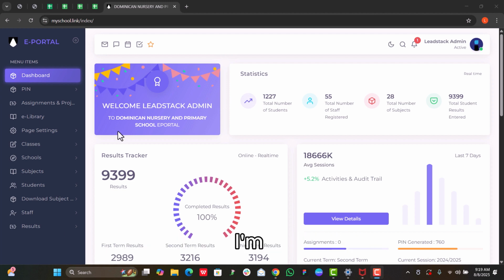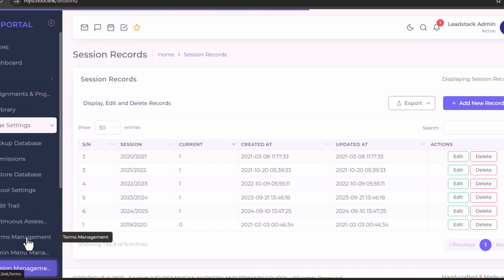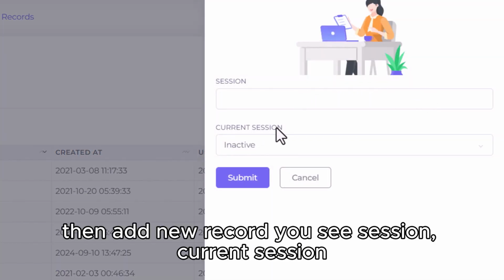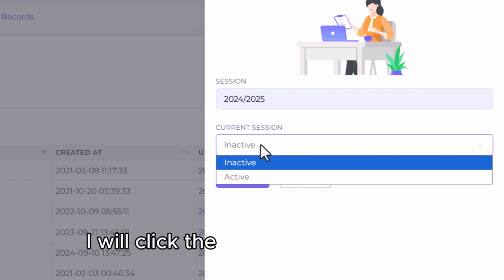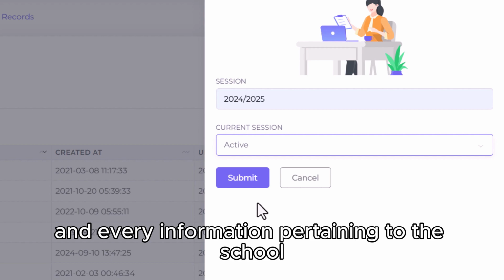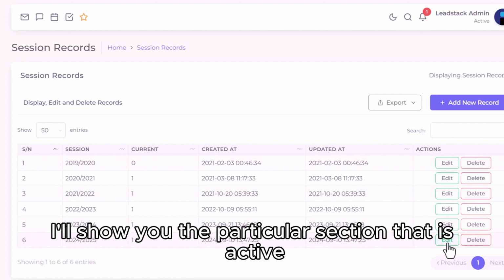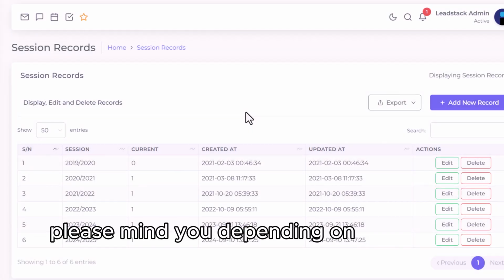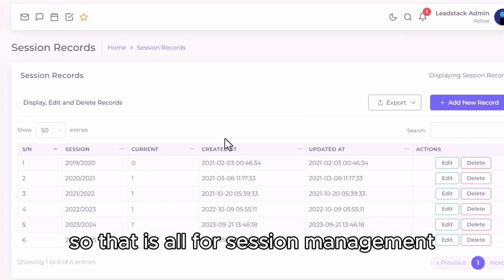Session Management in Your School Management Portal | Easy Guide for School Management Software 📚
Running a school is easier when your School Management Portal works for you!
In this video, I’ll show you how to handle Session Management like a pro — whether you’re using a School Management System or School Management Software.

You’ll learn:
✅ How to create and manage academic sessions step-by-step
✅ How to switch between old and new sessions without losing data
✅ Tips for avoiding session errors that slow down your workflow
✅ How to make your School Management Portal work smarter for you

Perfect for:
📌 School Administrators
📌 ICT Officers
📌 Teachers & Exam Officers

Take control of your school’s academic calendar with these easy hacks!